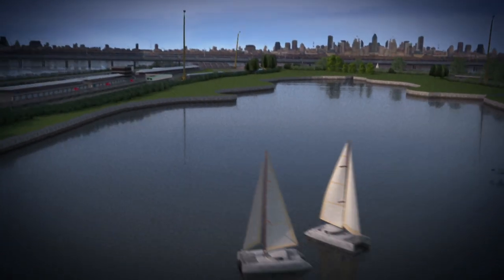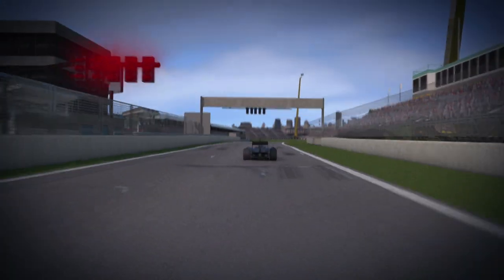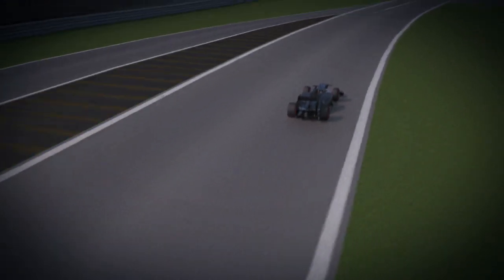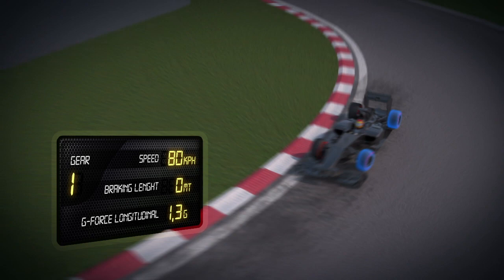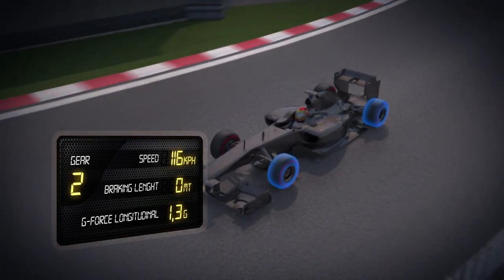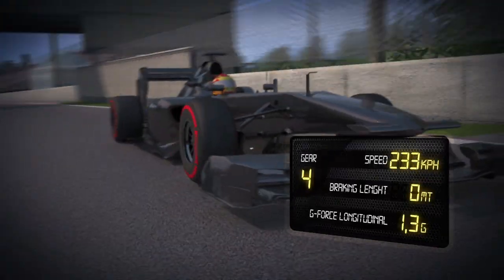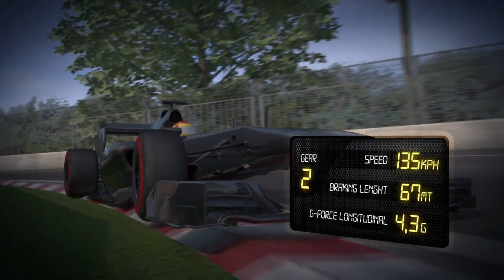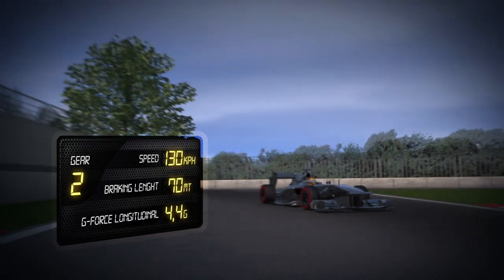F1カナダGPタイヤ解説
ピレリが、F1カナダGPのタイヤについて解説した。